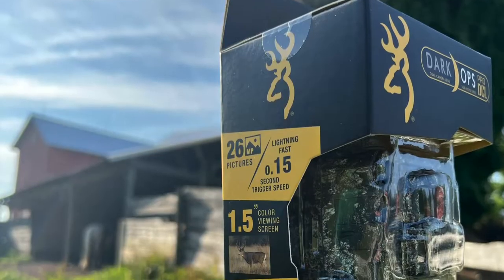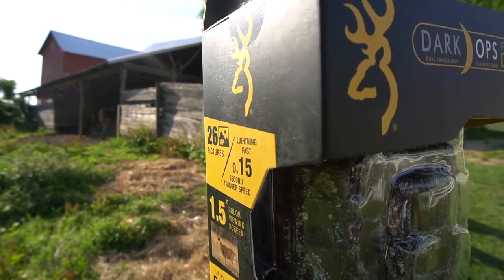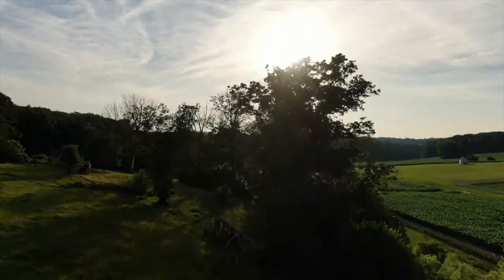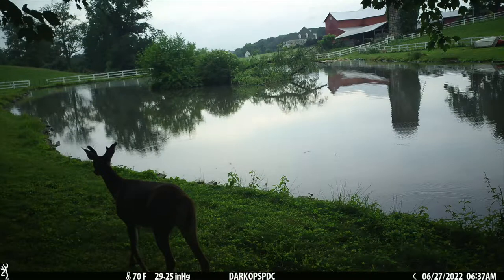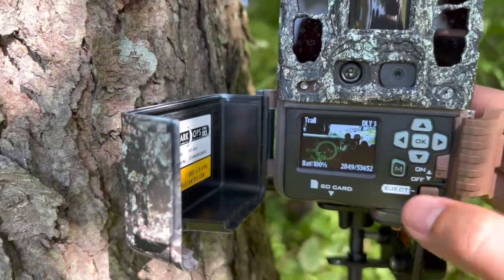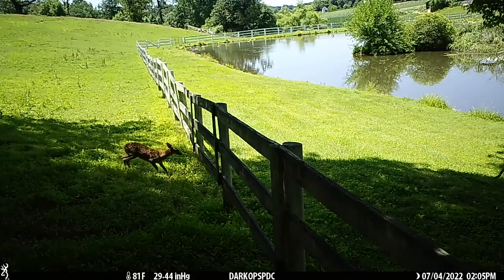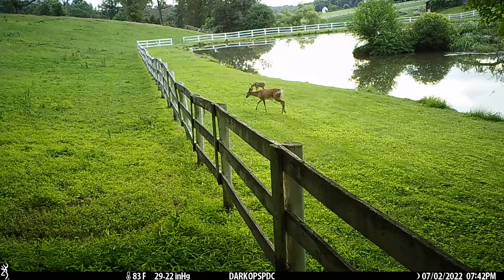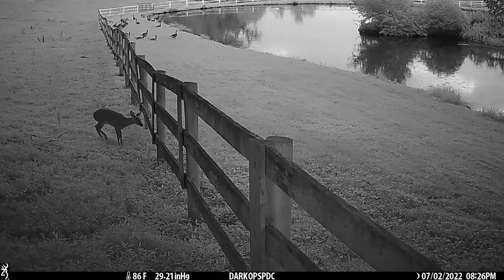2022 Browning Dark Ops Pro DCL Trail Camera Review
In this video I review the 2022 Browning Dark Ops Pro DCL.  The compact size and small battery capacity makes this camera stand out from the others.  I rolled in both picture and video footage directly off this camera into this video.  I had to throw in some b-roll and vlogging to give the review a twist and to keep things interesting.  I personally put this camera to the test for a few weeks and I am happy with its performance.  I recommend this camera to anyone in the market looking for a solid trail camera that takes excellent high quality  pictures.  This camera is very user friendly!  It is also great for beginners.  The 1.5" viewing screen is a must have.  It’s crystal clear live view helps you make real-time hunting decisions by being able to check what has crossed your cameras path without needing to remember to bring anything into the field.  It also helps you make sure you have the perfect shot of your desired spot so you know you have everything in the frame.   It Doesn’t make any noise when triggered wether on photo or video mode.  The battery life was excellent!  The photos are also top notch.  I also am very selective in reviewing only products I believe in!  Browning makes awesome trail cameras and I own other models and have experience with them.  Their customer service is fantastic they were more than fair with me and they stand behind their products.

Batteries That I Use:

My Tripod: